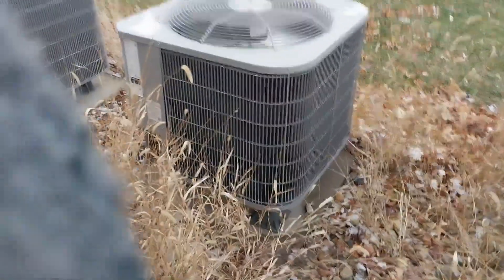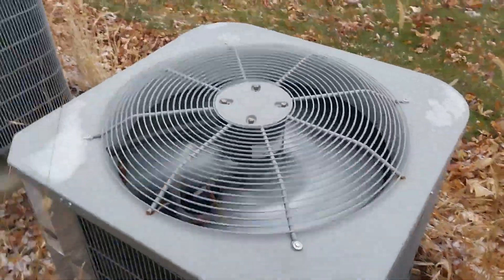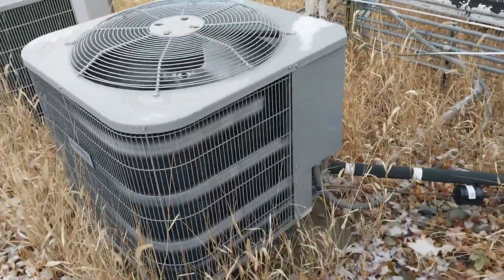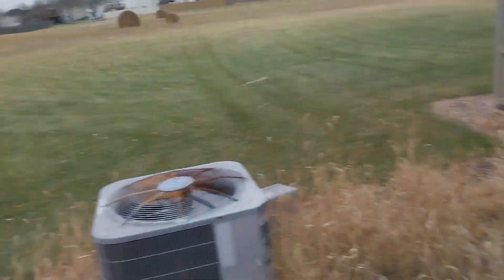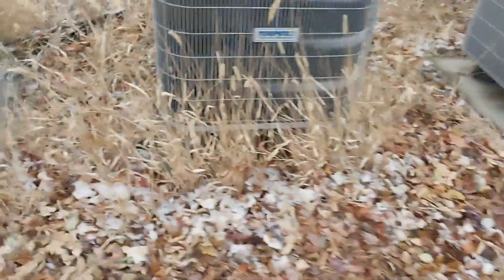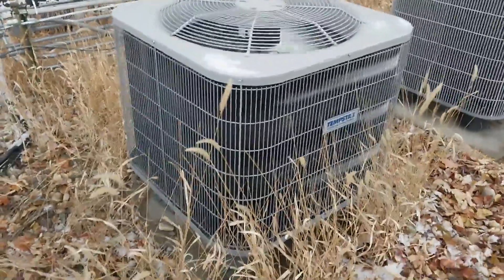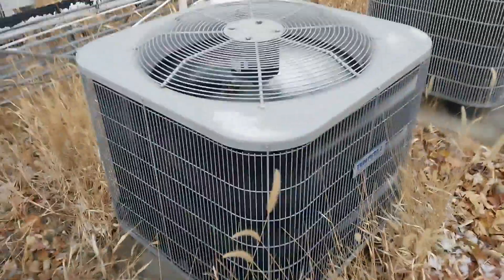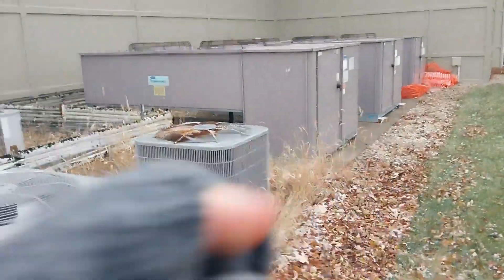2022 Tempstar Heat Pump - Startup/Shutdown (Heat Mode)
Here's a startup and shutdown of the 2022 4 ton Tempstar N4H4 heat pump at the place I discovered earlier this winter. It was cycling so I thought I'd try for it. Sounds pretty nice, it actually has a Copeland Scroll. You can see how it freezes up between the startup and shutdown clips (it was pretty cold and humid). Enjoy!
Recorded 11/25/23